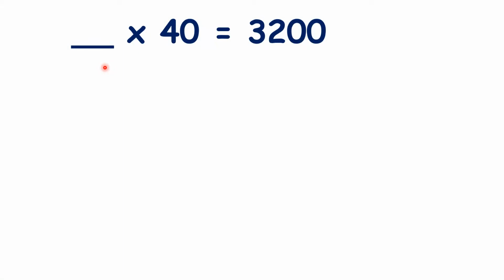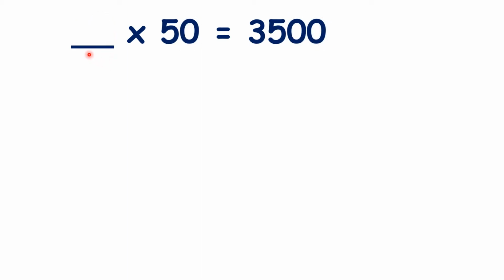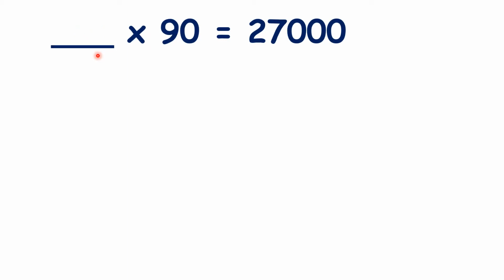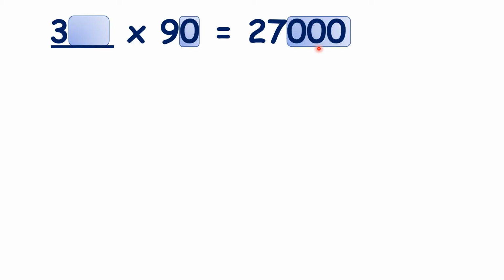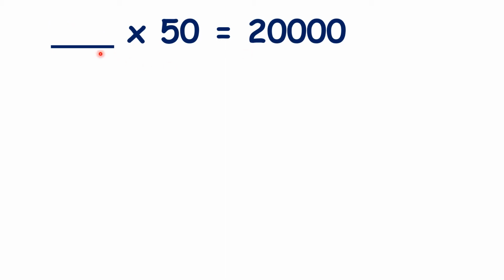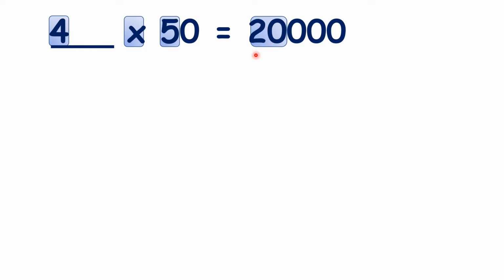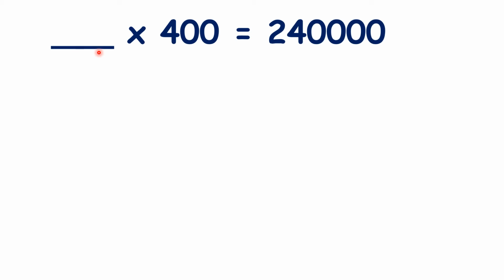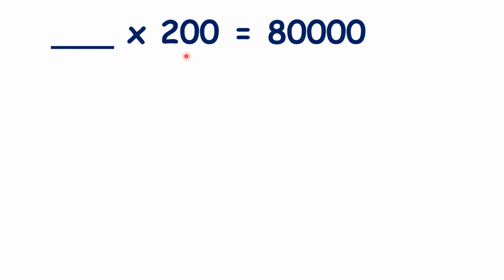Find missing numbers for multiplying a multiple of 100 by a multiple of 10 or 100